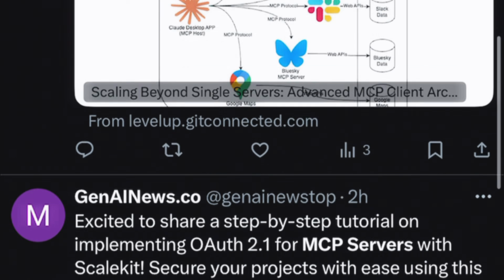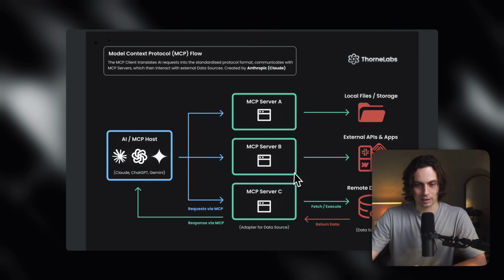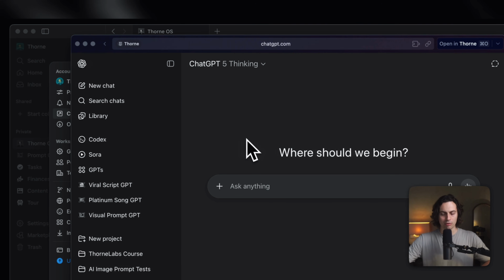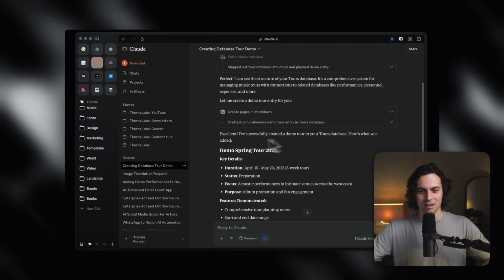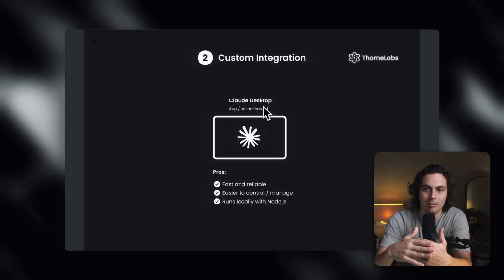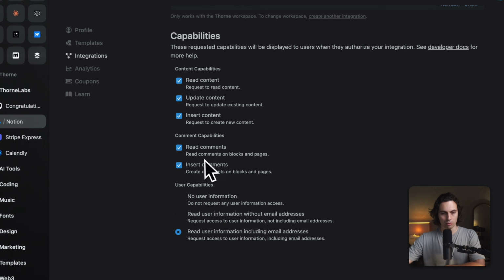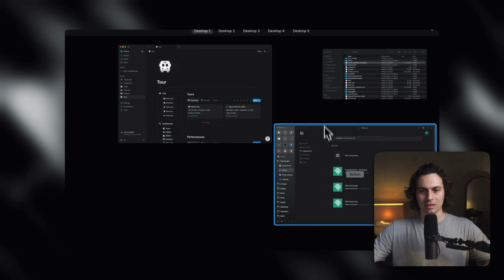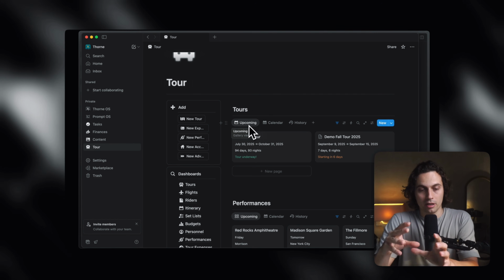Unlock Notion Superpowers: The Ultimate MCP Server Masterclass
Ready to take your Notion workflow to the next level? In this masterclass, I reveal how to automate Notion using MCP servers, no coding required, totally free, and insanely powerful.

Whether you’re a creator, tour manager, or productivity enthusiast, you’ll learn:

• What MCP servers are and why they’re a game changer for Notion

• The difference between MCP servers and APIs (and why it matters)

• How to connect Notion to Claude and ChatGPT for seamless automation

• Step-by-step setup for both OAuth and custom integrations

• Real-world use cases: from auto-adding flights to managing complex databases

• Why Claude outperforms ChatGPT for Notion automation (with live demos!)

Stop wasting time on repetitive tasks, let AI do the heavy lifting. This is the ultimate guide to unlocking Notion’s full potential in 2025.

👇 Timestamps:

00:00 Intro & Why Automate Notion?
02:15 What is an MCP Server?
05:30 Connecting Notion to Claude & ChatGPT (OAuth)
12:00 Custom Integration Setup (Advanced)
20:00 Real-World Automation Examples
28:00 Q&A & Next Steps